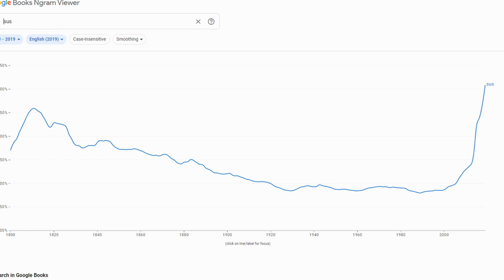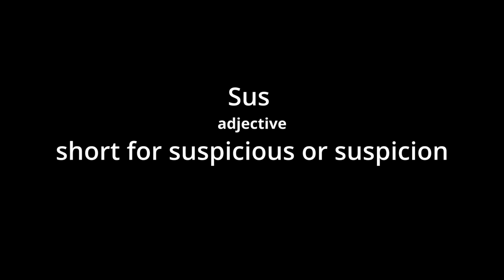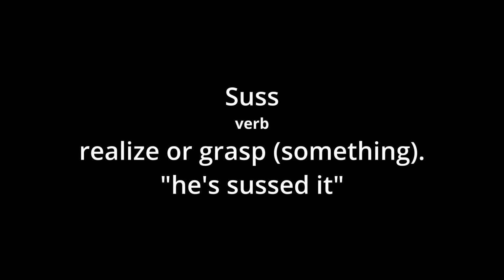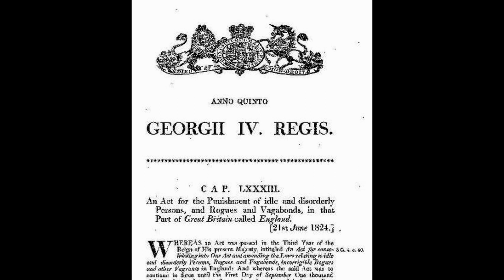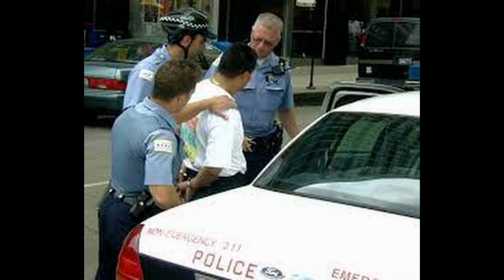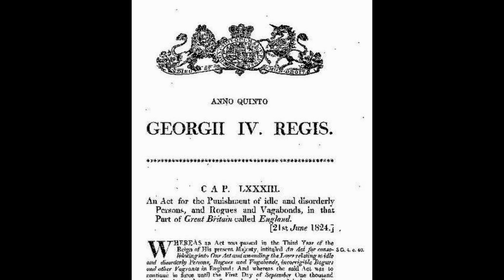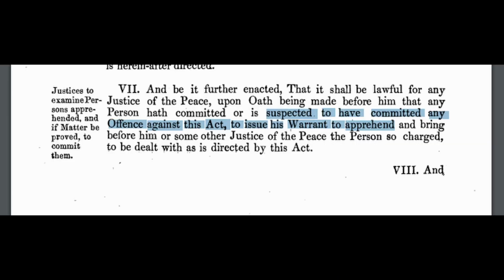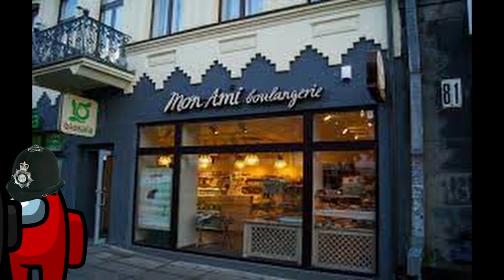Why SUS is RACIST